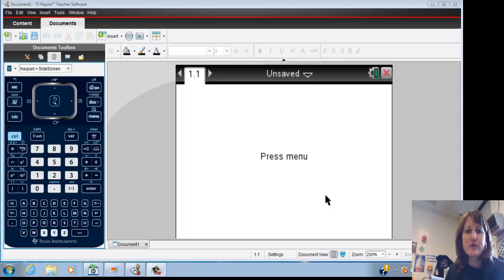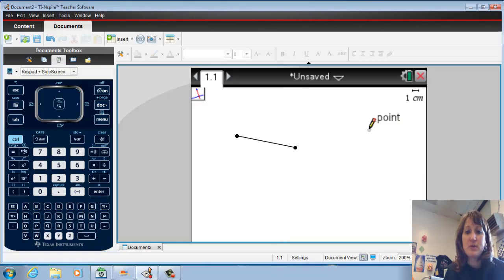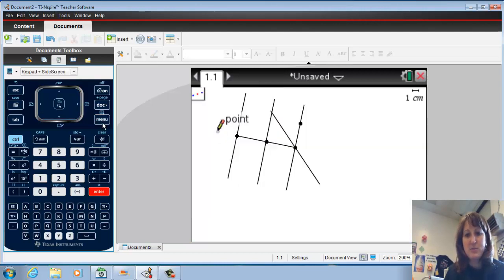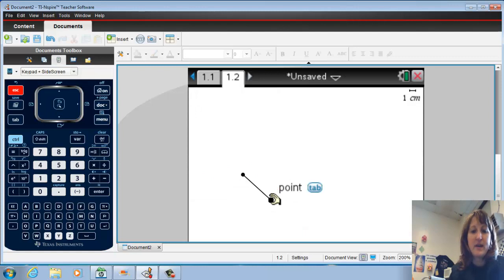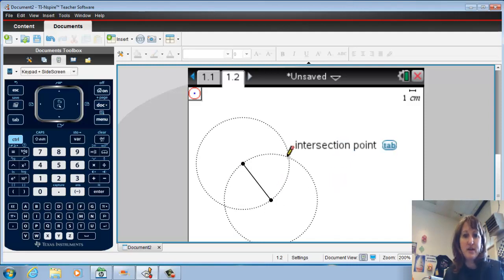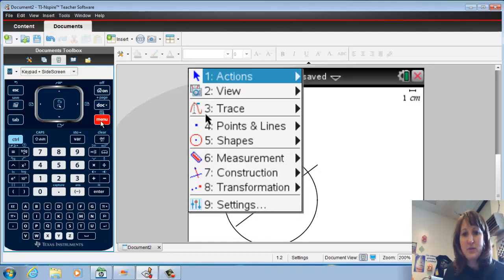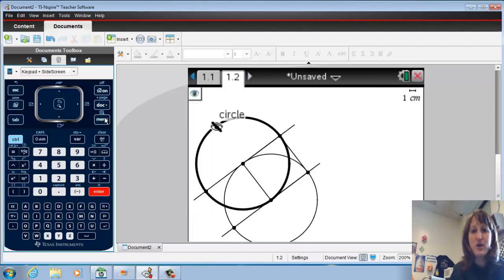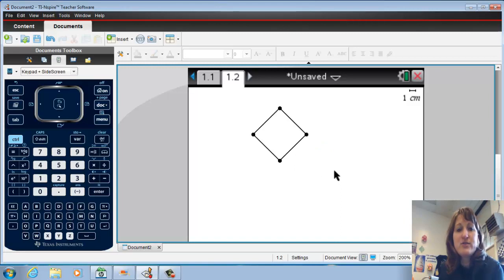Constructions Review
TI nspire review of Constructions